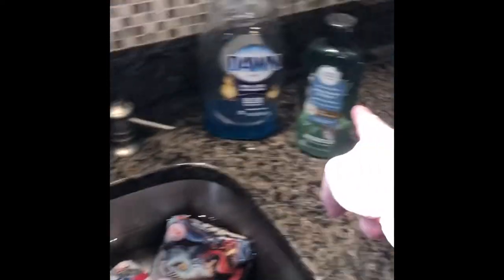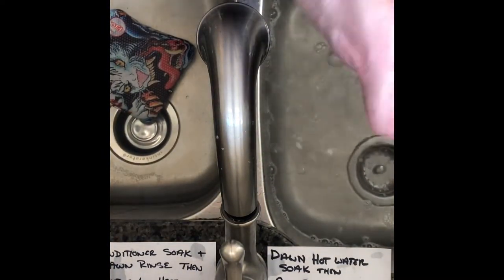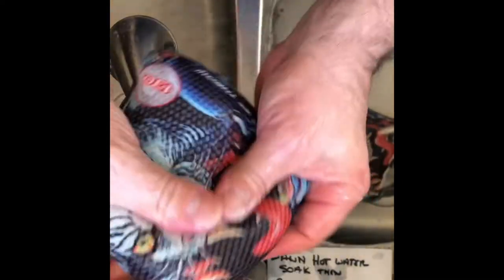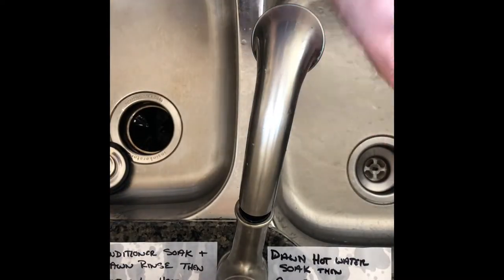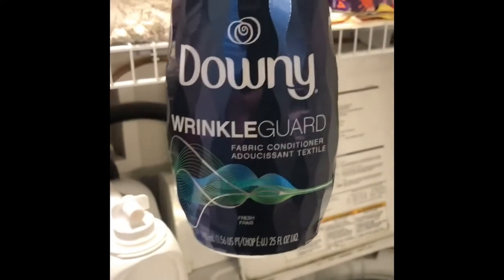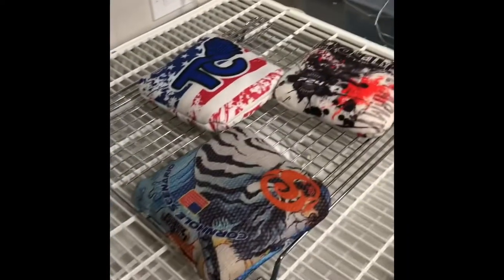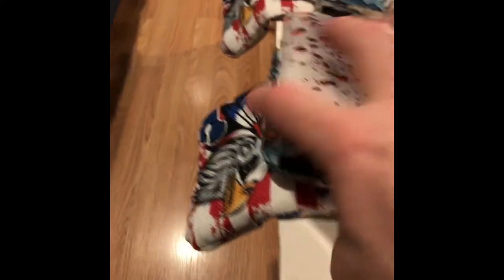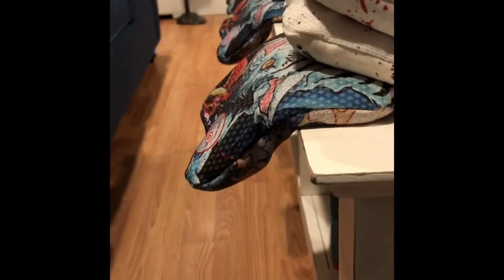Multiple break in methods 724 APOCALYPSE and CS CAT 2 cornhole bags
4 different break in methods (condition methods) per set for 3 different high end cornhole bags to determine what method is best for you.